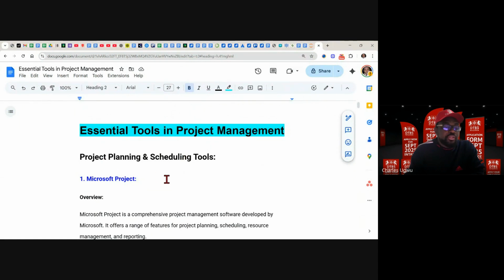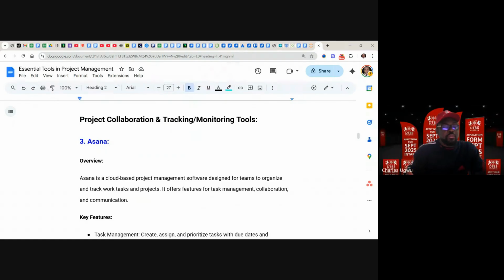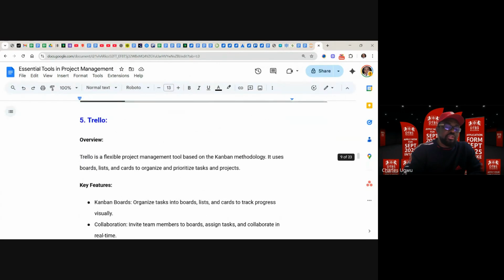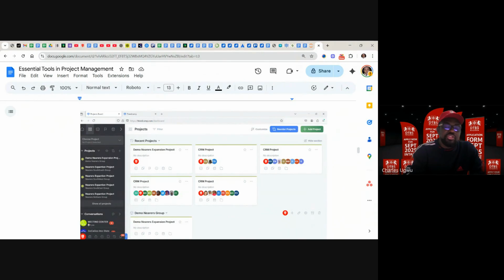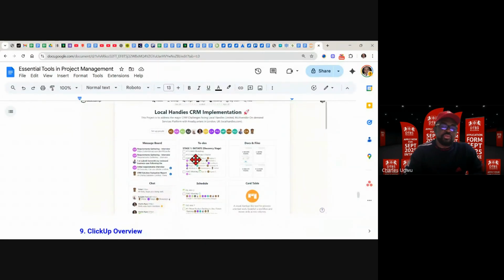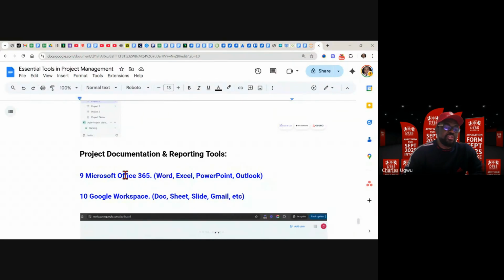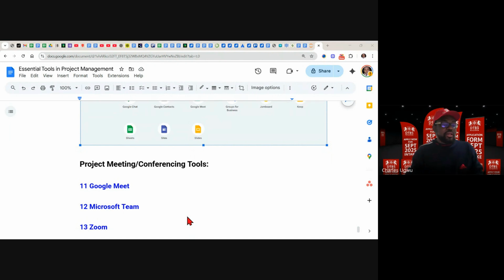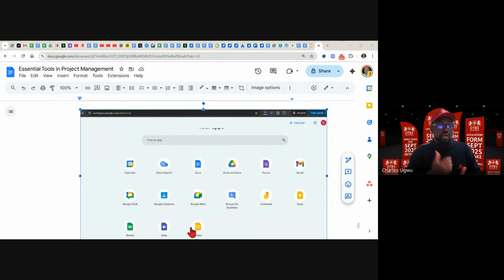17. Essential Tools in Project Management